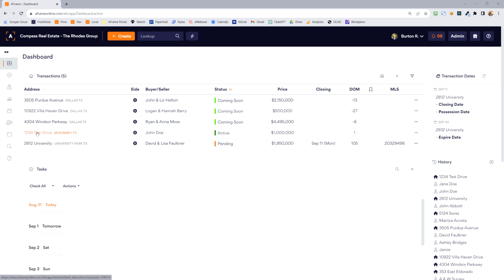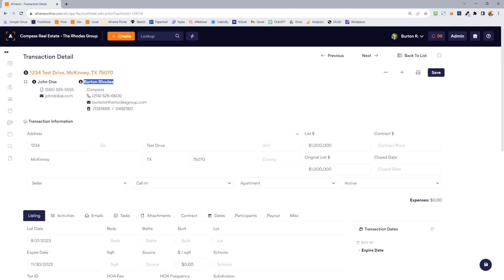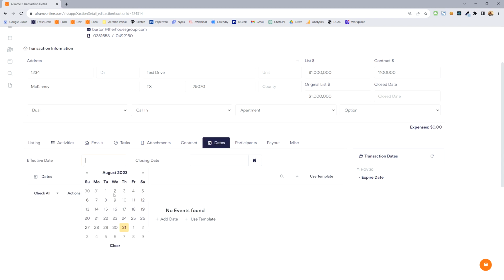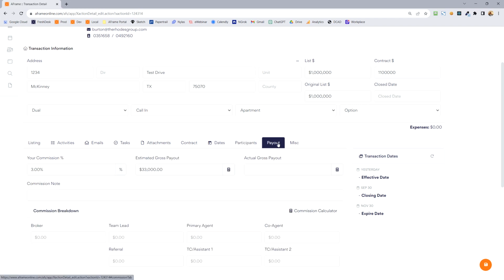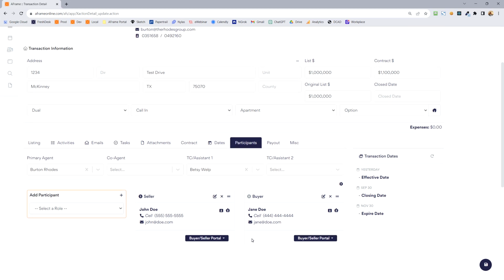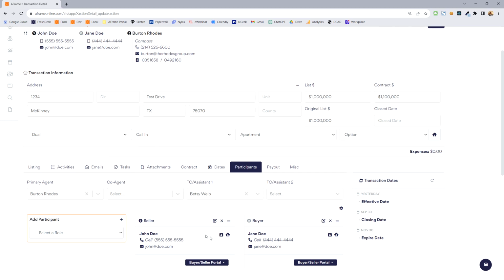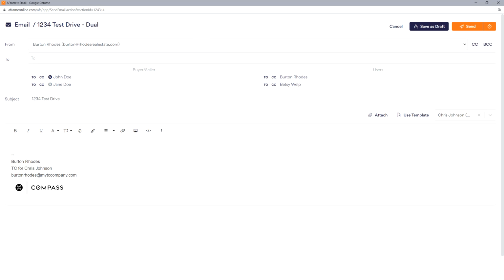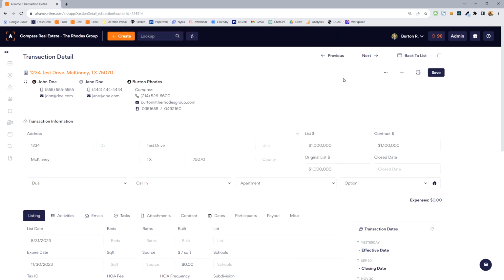Feature Update :: Dual-sided Transactions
We are excited to announce that we have completed the dual-sided feature for transactions! Now, if you represent both sides, you can mark it as a dual-sided transaction.

In this video, I'll demonstrate how it works and show you the steps to convert a transaction to a dual-sided one. We'll cover selecting the dual side, adding participants, and adjusting commission percentages. Keep in mind that the buyer and seller will have access to the same portal, so consider this when organizing your transactions.